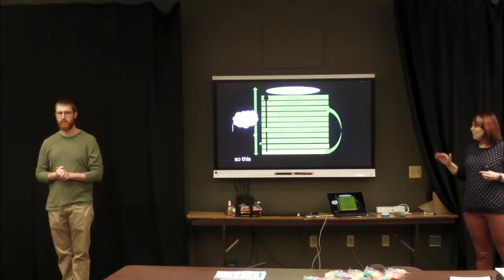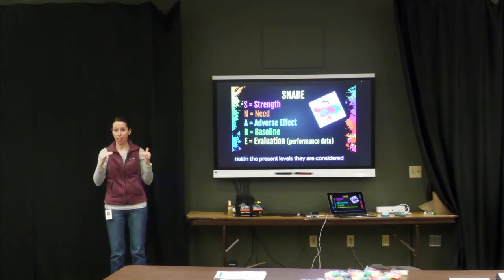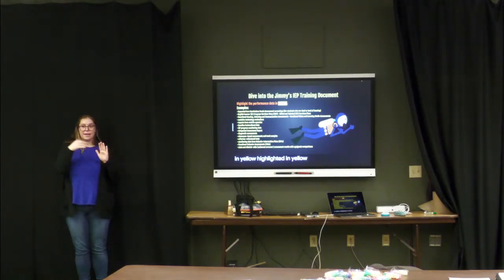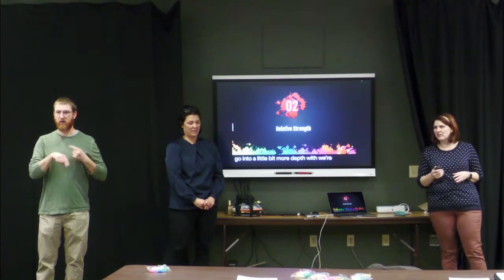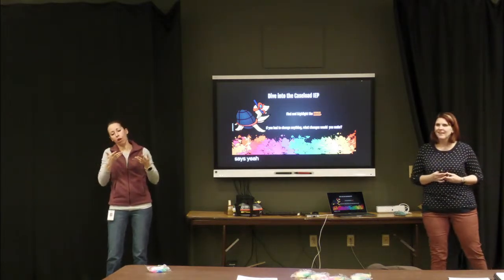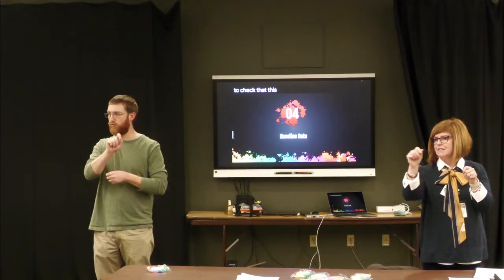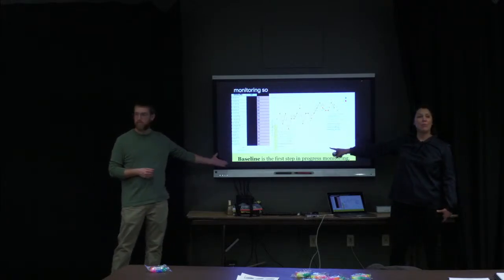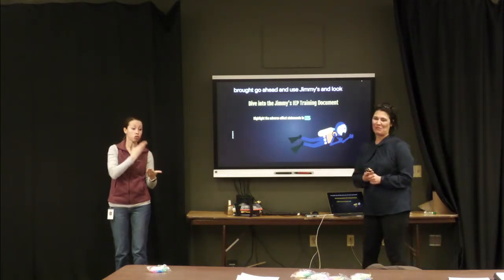SPED Training 1.27